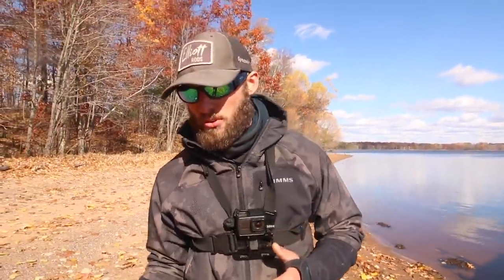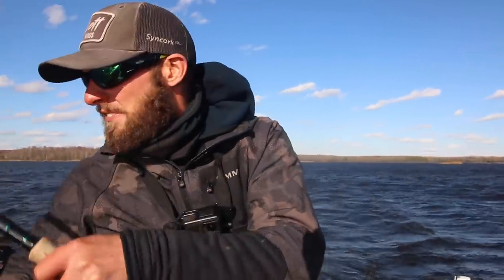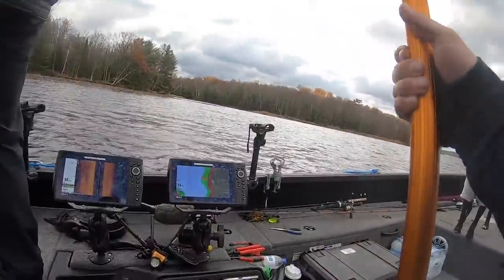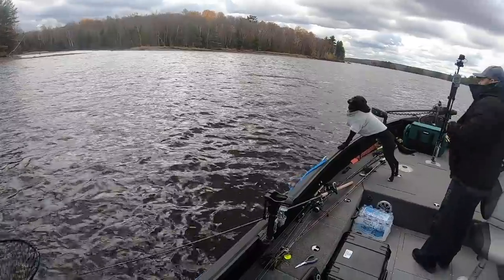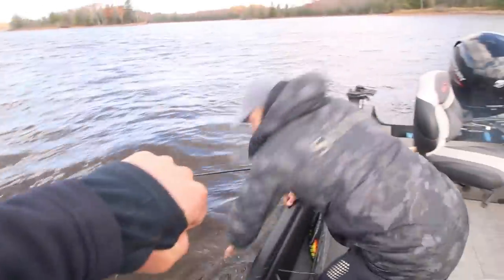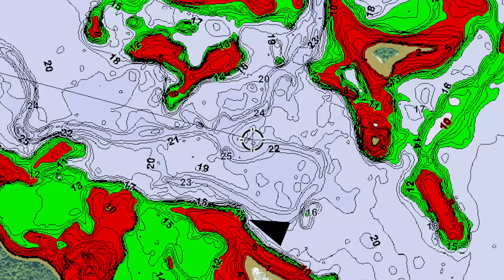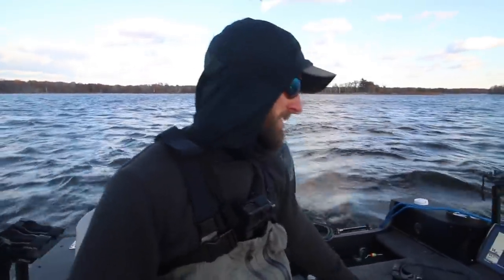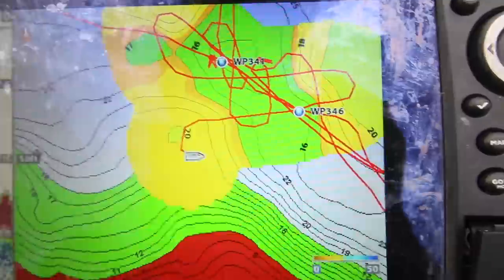My FAVORITE Way To Catch Fall MUSKIES!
Today we are doing some fall musky fishing on the Chippewa Flowage in Hayward, Wisconsin. It is fall and we are trolling big crank baits and hoping to contact some fall bruisers. In this video I talk about the areas which I really like to troll. I also talk about my favorite fall musky trolling lures.